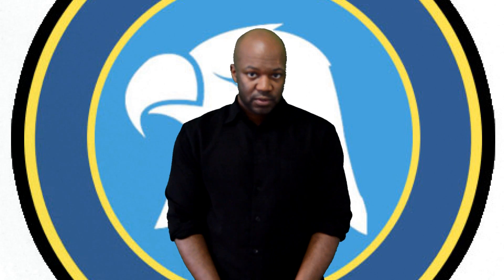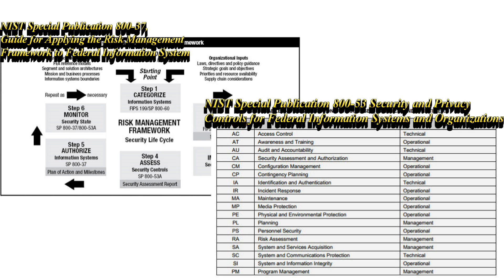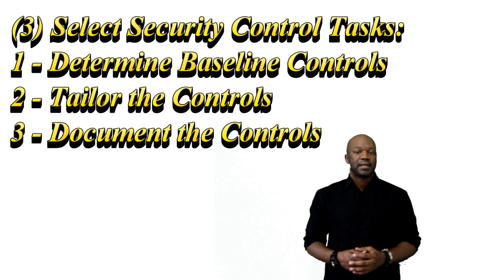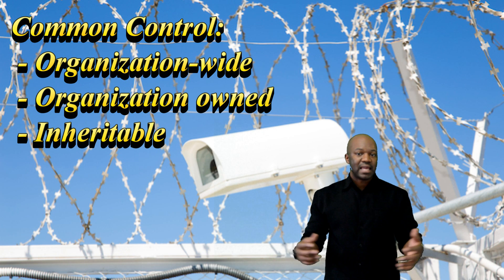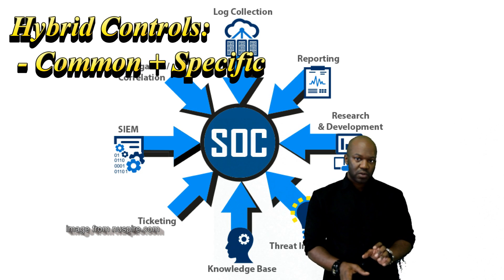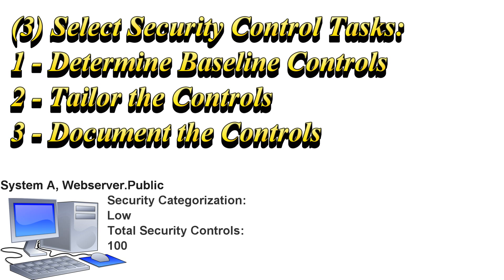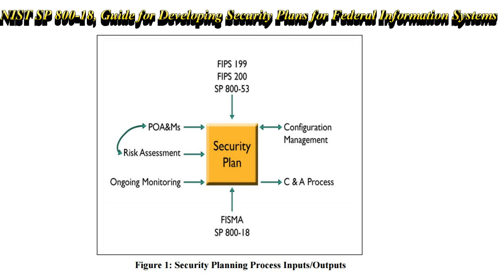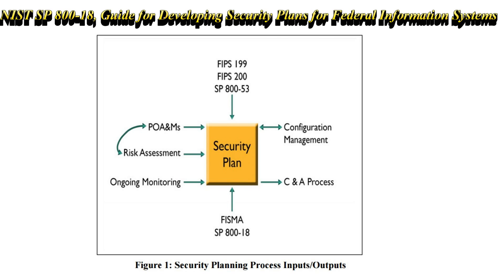Risk Management Framework NIST 800-37 Step 2: Select security controls intro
This is a quick introduction to Step 2 of the Risk Management Framework NIST 800-37 process.  Step 2 involves selection of NIST Special Publication 800-53 security controls.  There are (3) main tasks that you must do in this step:

1)  Select the applicable baseline controls.  Selection of baseline controls is based on system categorization.

2)  Tailor the Security Controls to the system.  Not all security controls can be used because they may break your system.  And in some cases they are simply not applicable.  There are also Common Controls, Hybrid controls, and system specific controls.

3)  Document the Security Controls.  You must document the selected security controls in a system security plan and have the security controls reviewed.